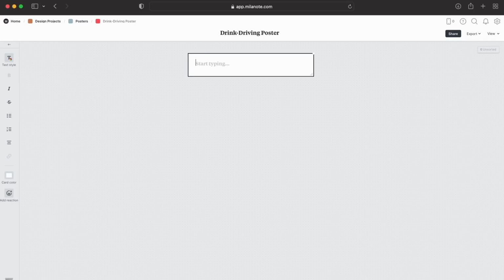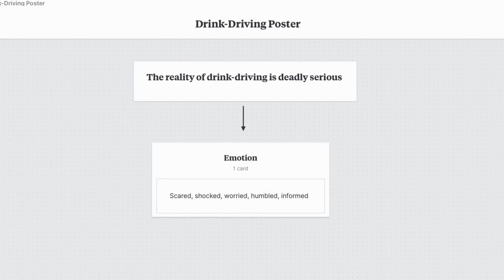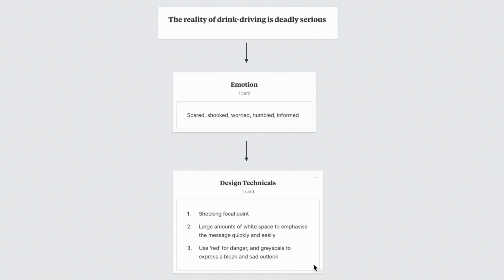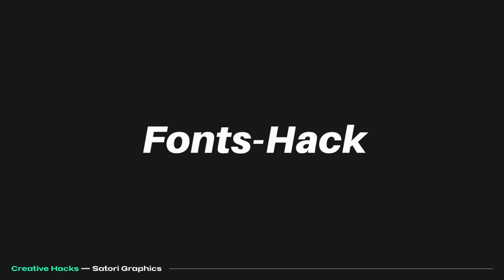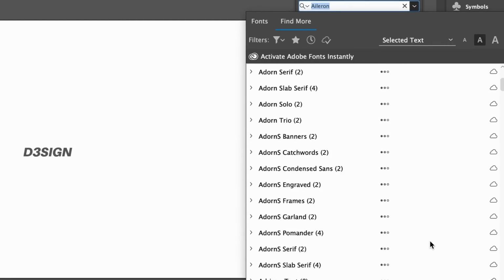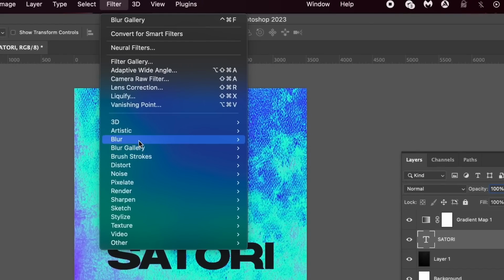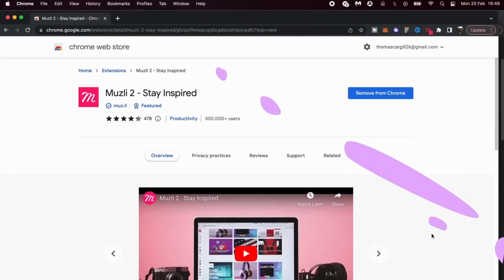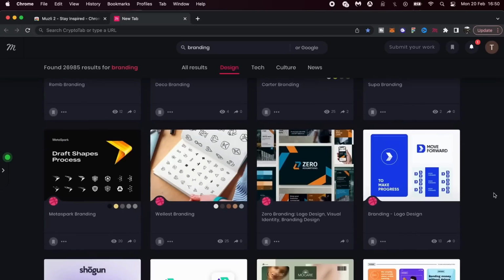Design Hacks that I use in MY Workflow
This is a collection of 4 graphic design hacks that will really help you make better, more effective graphic designs. I use these hacks on a regular basis, and then help me and my design workflow get to the next level. This ensures that my graphic designs are on point with the brief, that they address the goals and problems my clients have, and ultimately make my life as a graphic designer easier and more lucrative.

The design process is so important, and that's why it's the first design hack of todays video. I really dive in and show you a skilful approach to making creative design concepts or ideas, and ones that really hone in one your project briefs and what the clients are looking for. I have yet more hacks to come if you want to see them.

Satori Graphics®

📸 Here's My Instagram!

0:00 You Want Graphic Design Hacks
0:12 Part 1
2:35 Design Completion
3:05 Part 2
4;03 Part 3
5:17 Part 4